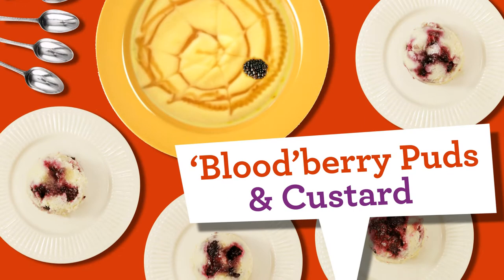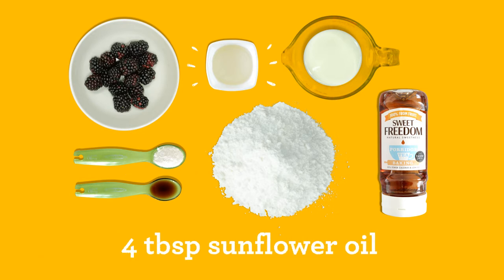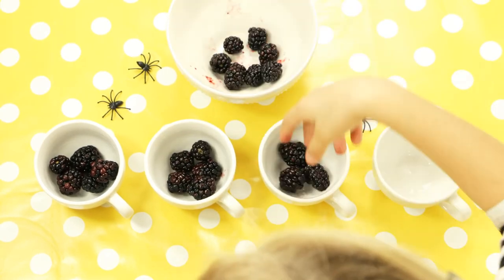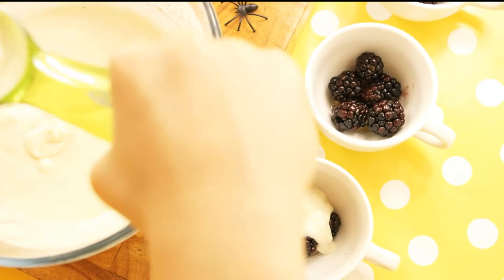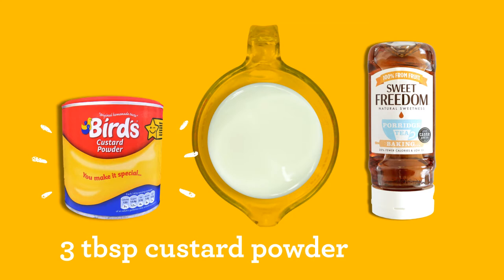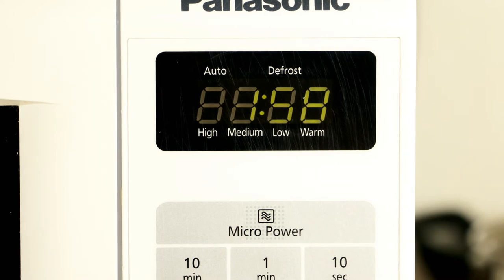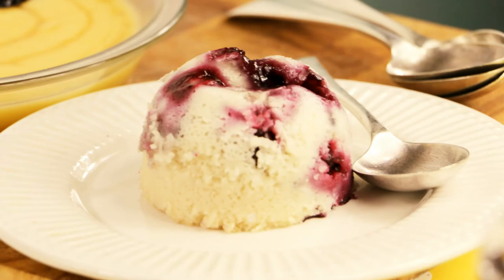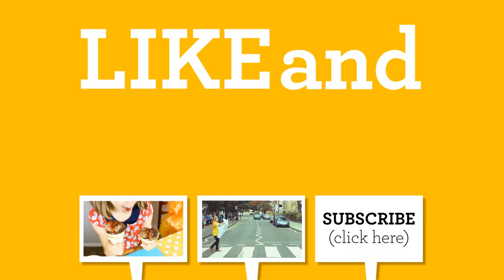Halloween Recipe: Blood'berry Puds & Sweet Spiderweb Custard!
This spooky recipe is so quick and simple to make because it's all made using a microwave!! Not only will you have a delicious TREAT on the table in minutes but your guests will think it's a TRICK because you've whipped them up so fast. Happy Halloween mwah ha ha ha...

Dairy free, egg free, gluten free, soya free, nut free and sesame free.